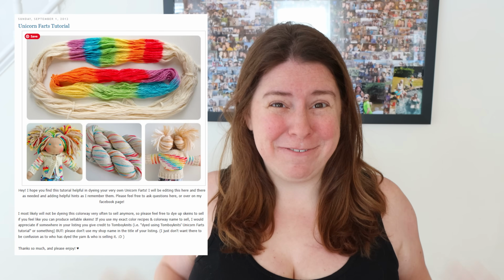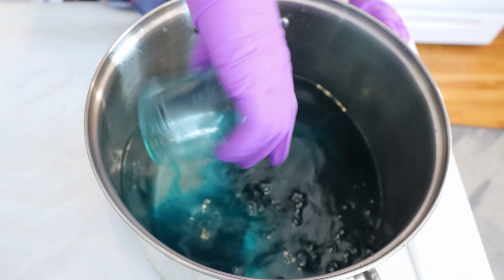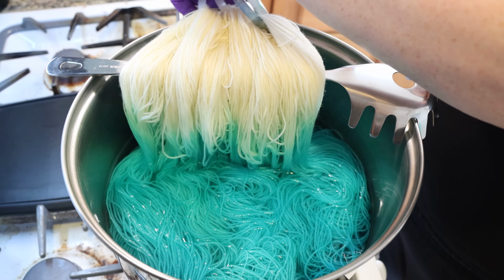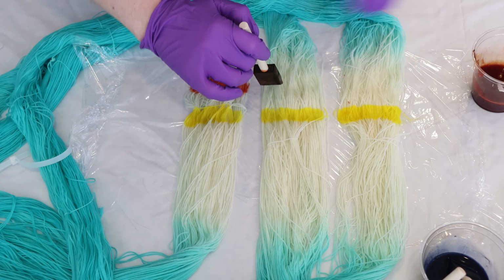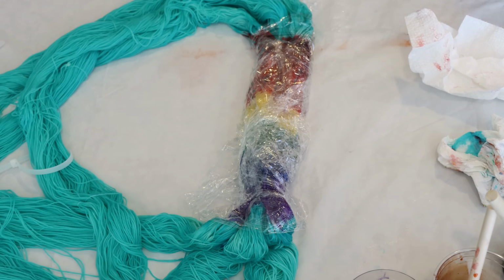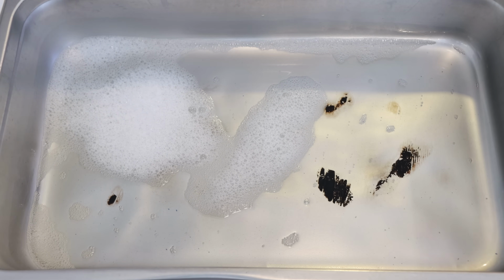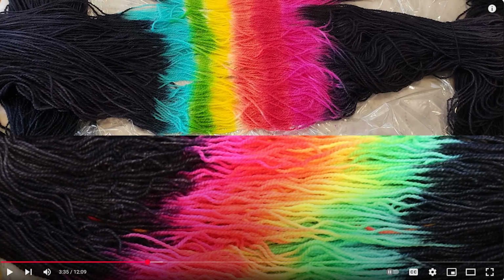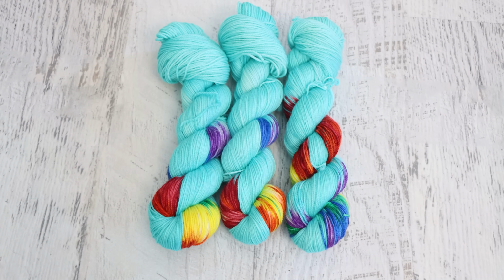Dyeing a Rainbow Pop of Color w/ GuarGum- Following the "Unicorn Farts" Tutorial (Dyepot Weekly 566)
Thank you, Emily Harris, for being my Lab Partner! Pick a video for me to edit and become a Last Minute Dyepot Weekly Lab Partner Dyepot Weekly Lab Partner

ChemKnits Dyed Yarn on Etsy

ITEMS USED IN THIS VIDEO (or frequently used in my videos):
Reusable Zip Ties * (Updated March 2025) NOTE: Amazon sometimes changes the zip tie listing to be non-reusable or removes the option I purchased.  I use 12" white nylon reusable zip ties.  Please check both the links and if it doesn't say reusable don't purchase!

VIDEO CONTENTS:
[0:00] Introduction
[1:33] Guar Gum
1/2 tsp guar gum per 1 cup of water
Dilute to  ratio of 1/4 tsp / 1 cup of water
[3:39] Why we want a dye thickener
[4:16] The yarn base
presoaked for 30 min in plain water
[5:01] Prepping the main color
Dharma acid dyes bright aqua
measured out 1 g dye - dissolve in hot tap water
[5:27] Dyeing the Aqua
24 cups of water + aqua dye + no acid yet
add ~80% of 3 skeins of yarn, keeping the ends out of the dyebath
Add the yarn, and then add 6 T white vinegar, stirring between T of vinegar.
heat for 20 min.  Dunk white end into the dyebath to get some acid. Remove to cool.
[11:13] mixing rainbow colors
Dharma acid dyes
1-3 scoops of each color using a 1/32 tsp spoon
Cherry Bomb, blazing orange, Brilliant yellow, emerald green, sapphire blue, and electric violet.
[12:20] Setting up for painting the rainbows
[13:57] Dyeing the rainbows
[18:17] Wrapping the yarn to heat set
[20:35] Ethics and dyeing yarn
[23:06] Removing the yarn from the steamer basket
[25:53] Washing the yarn
[28:40] Past Rainbow Colorways for Pride
[30:34] The finished dry yarn